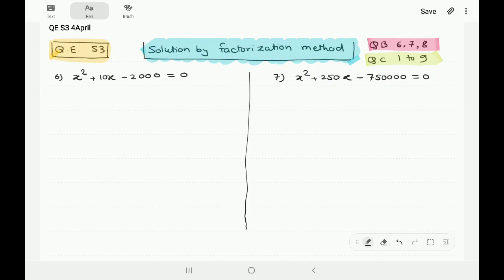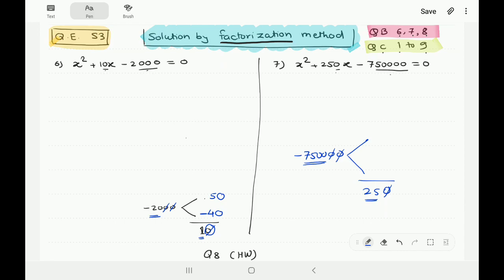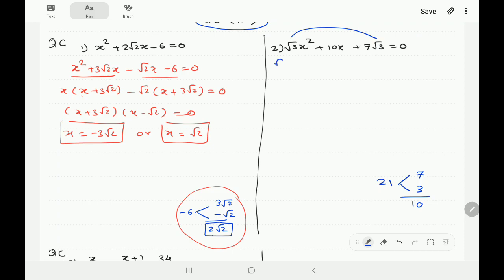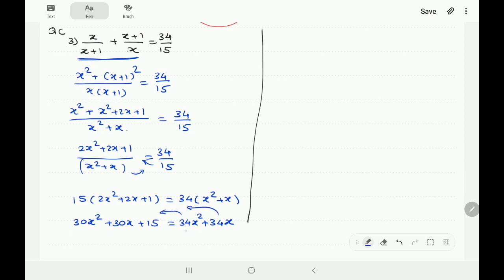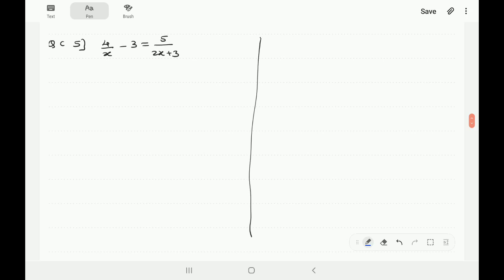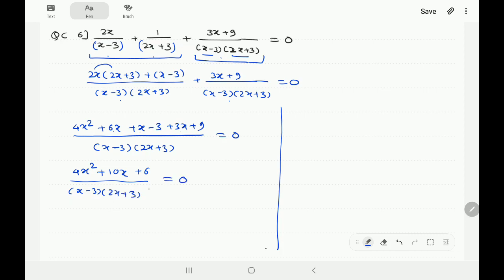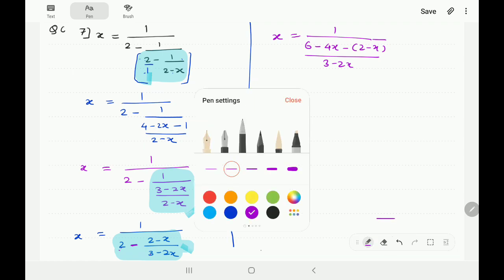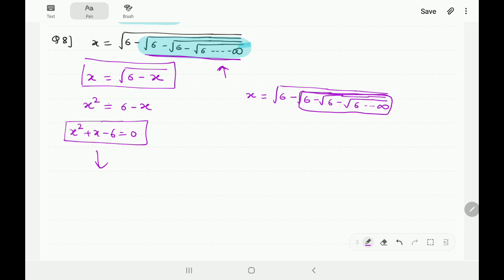Quadratic equations session 3